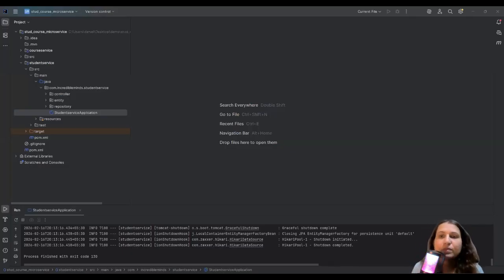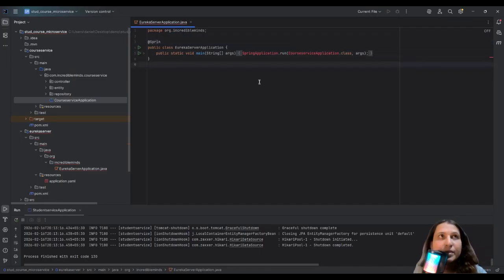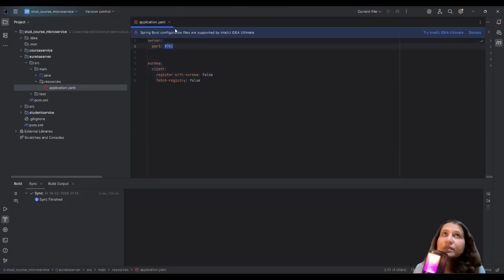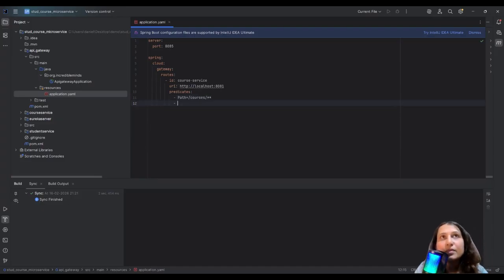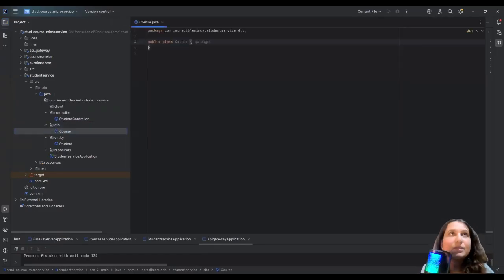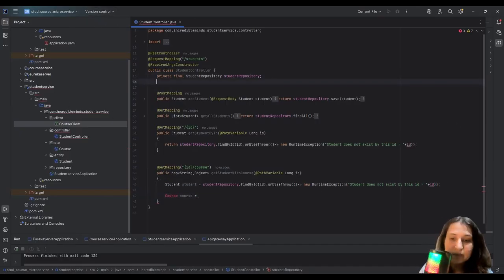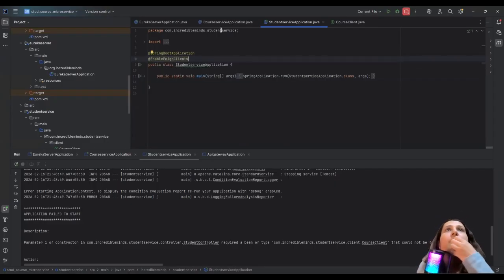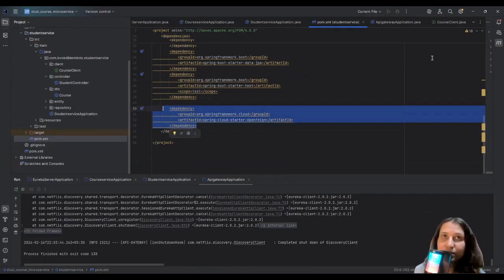Part 2: Student & Course Microservices Communication using Spring Boot | API Gateway | Eureka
In this video, we enhance our microservices architecture by introducing Eureka Server for service discovery, Spring Cloud API Gateway for centralized routing, and Feign Client for inter-service communication.
You’ll see how Student Service communicates with Course Service using Feign, how services dynamically register with Eureka, and how the Gateway routes requests without hardcoding URLs. This part demonstrates real-world microservice communication using service discovery.